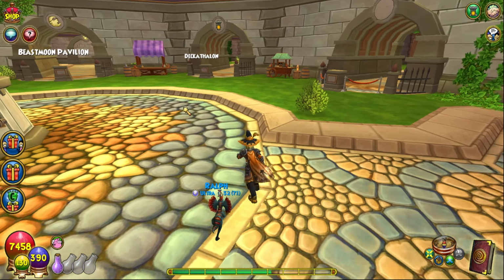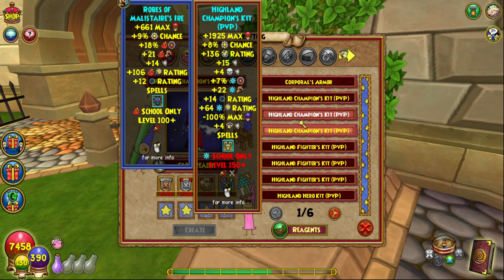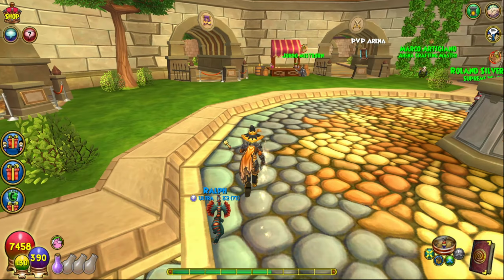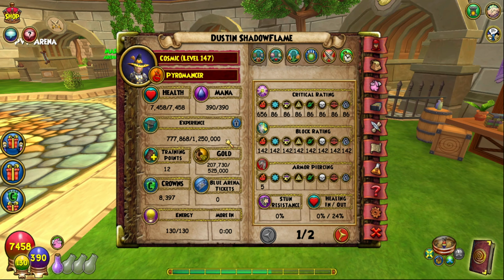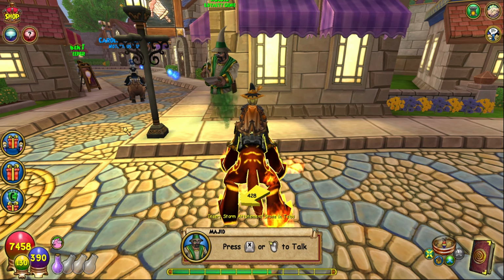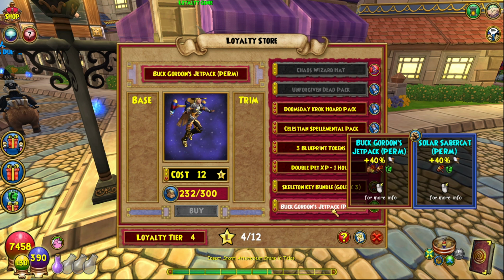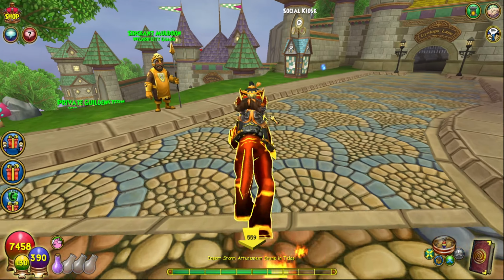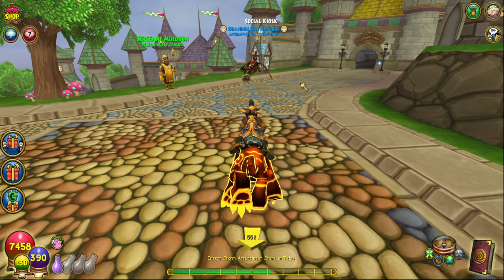Wizard101: *NEW* SPRING UPDATE IS HERE!